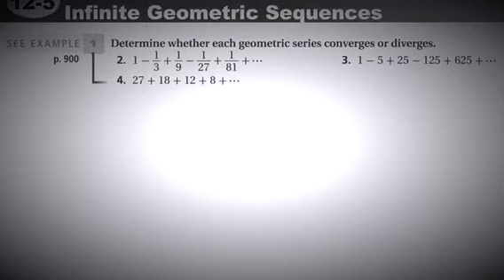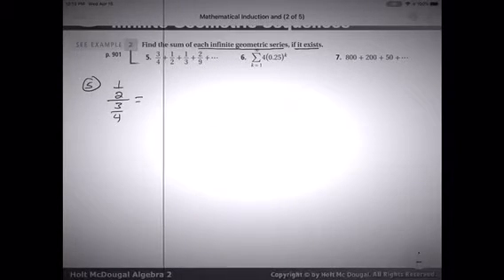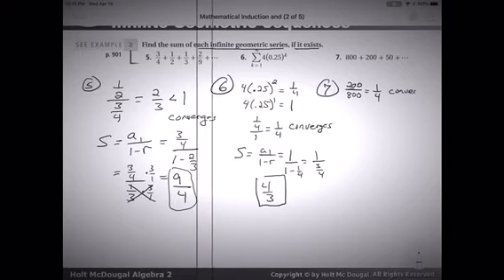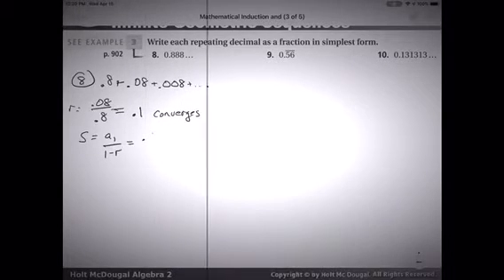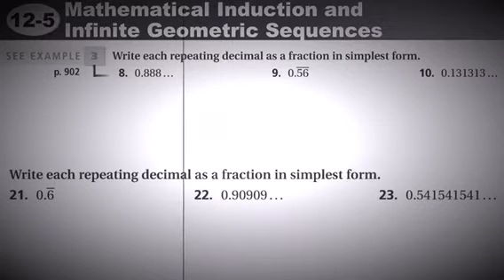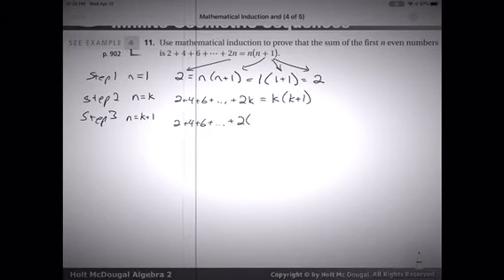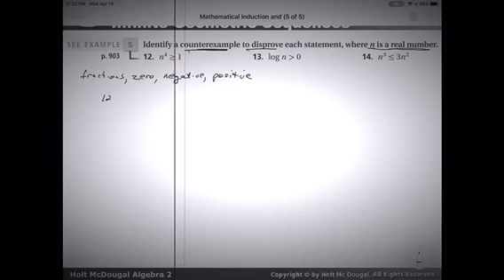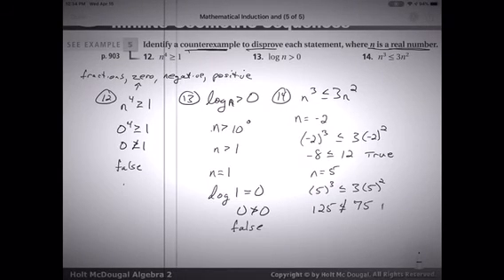12.5 Geometric series and math induction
Black and White week (Road to M)